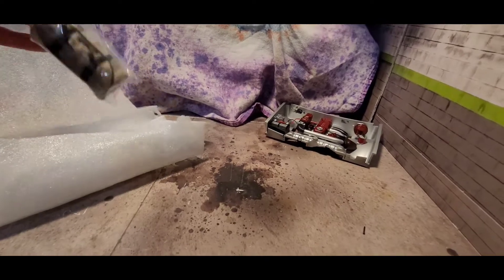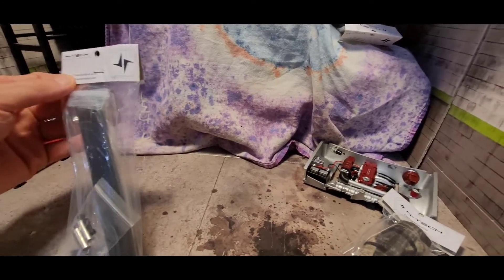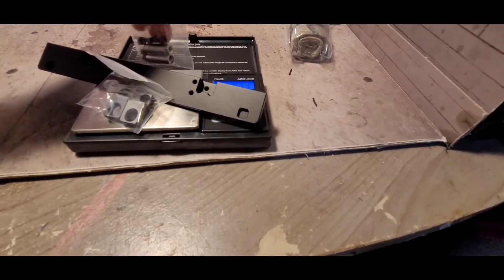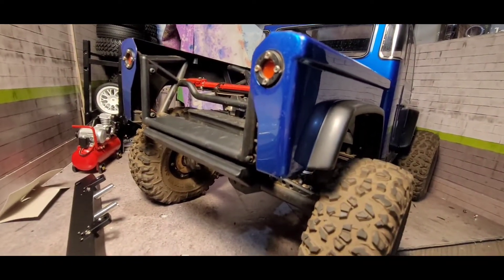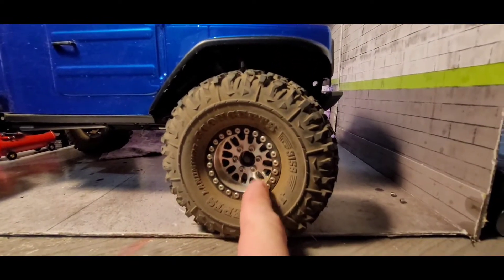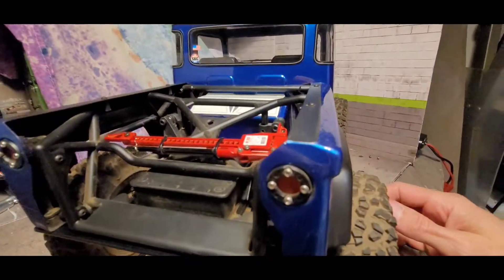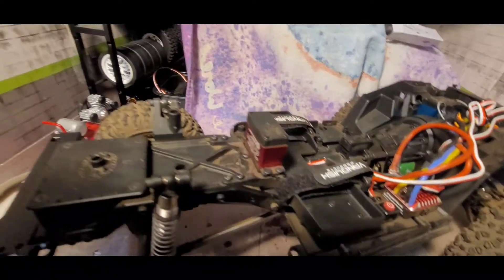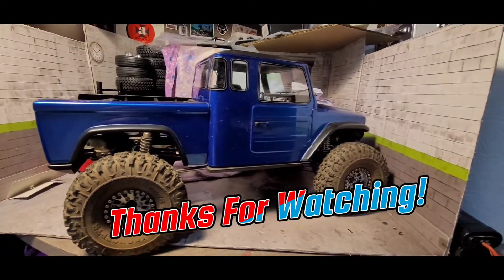H -Tech Rear Bumper For The Vs410 Phoenix